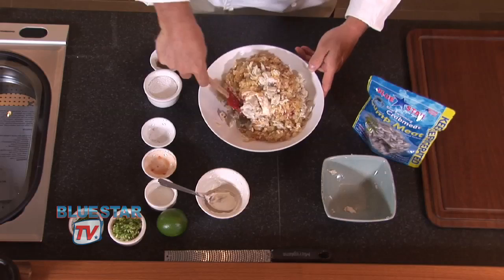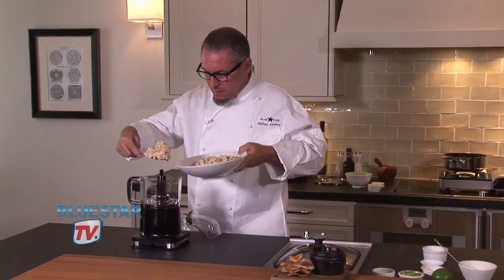Blue Star Garlic and Chili Crab Dip by Chef Michael Schwartz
Chef Michael Schwartz makes garlic and chili crab dip using Blue Star's Lump Meat crabmeat.